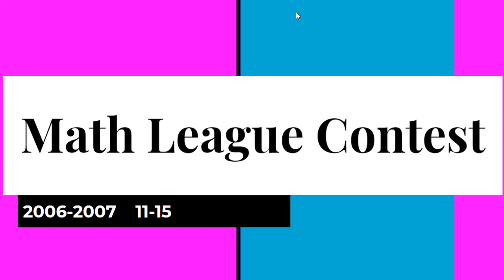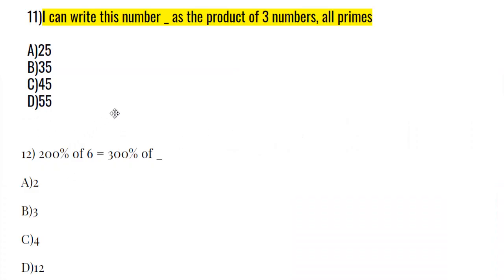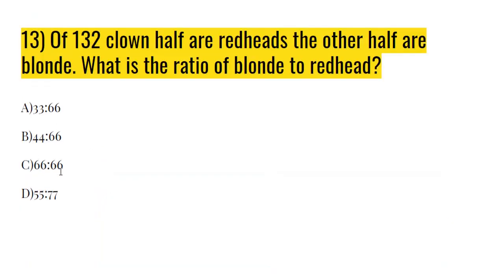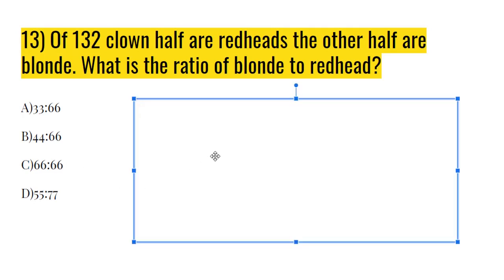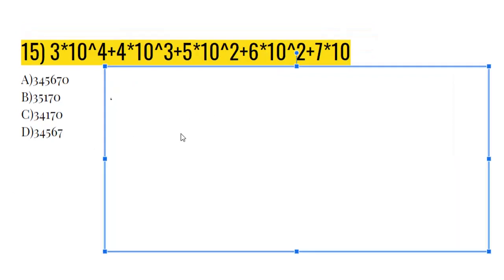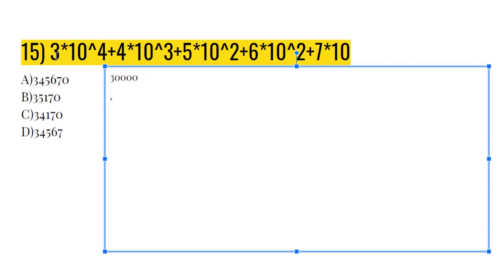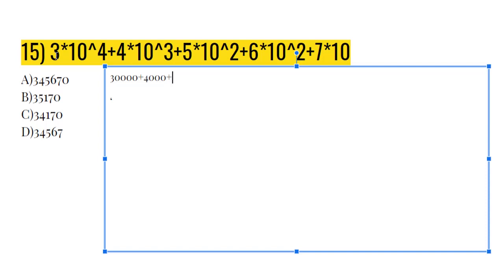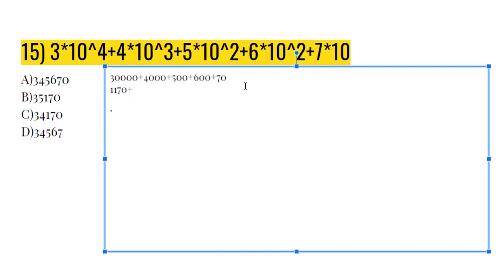6th Grade Math Contest questions - part 3.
6th Grade Math Contest questions - part 3.
In this part I am working on questions 11 through 15 from 2006 Math League Contest questions.